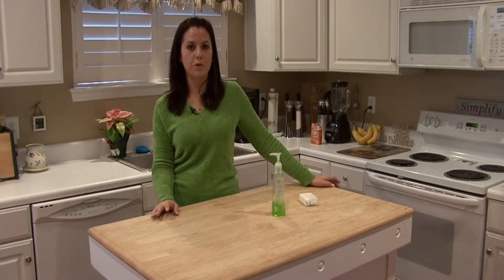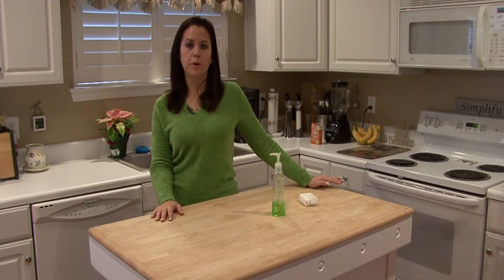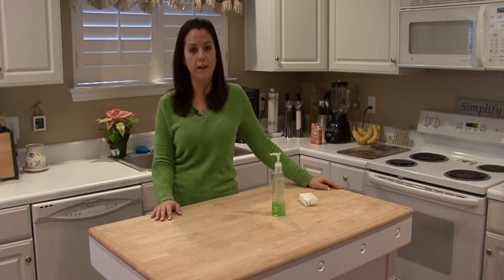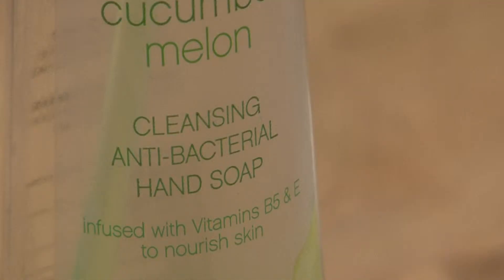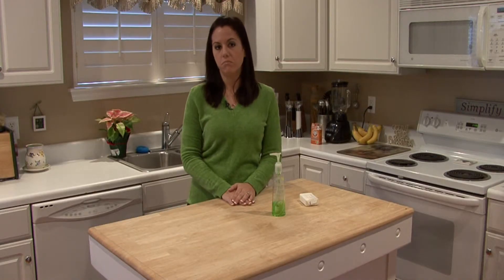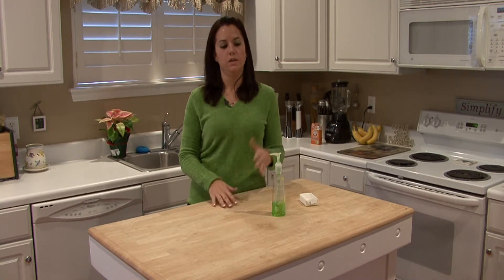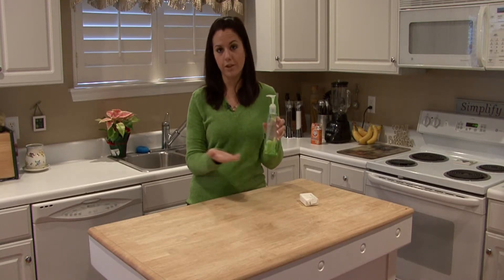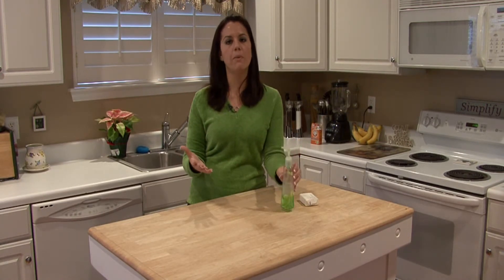Housecleaning Lessons : Which Soaps Kill Bacteria Best?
All anti-bacterial soaps kill bacteria well, because they all contain a bacteria-killing ingredient called triclosan, which kills both the good and the bad bacteria. Choose an anti-bacterial soap that smells nice with advice from a professional house cleaner in this free video on housekeeping.

Series Description: Housecleaning is a chore very few get excited about, but a some helpful tips can make the job easy and more efficient. Learn to clean the entire house using common ingredients with this free video series on housekeeping.